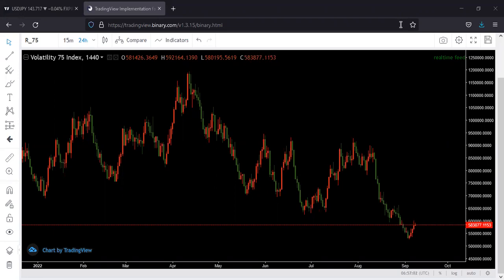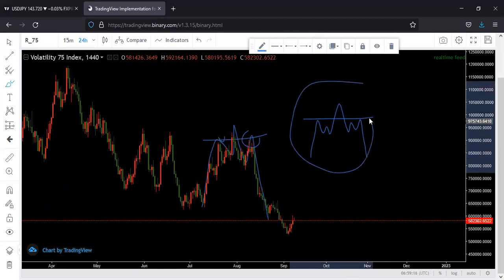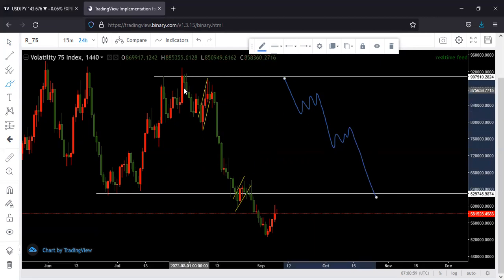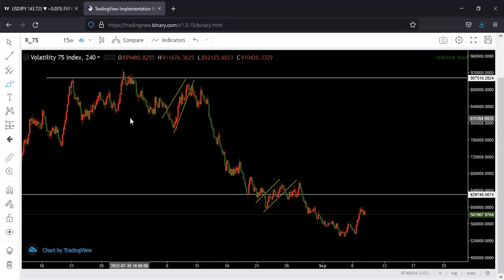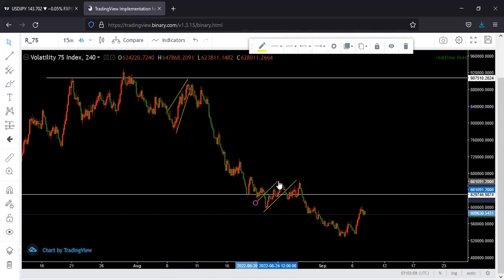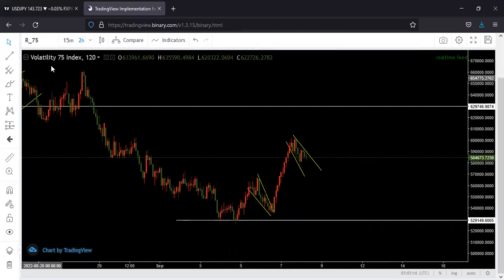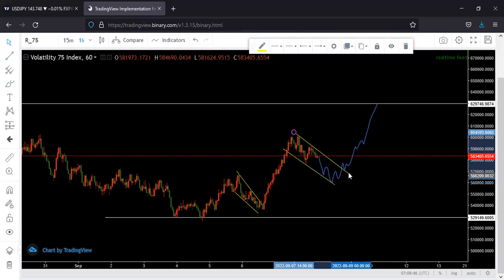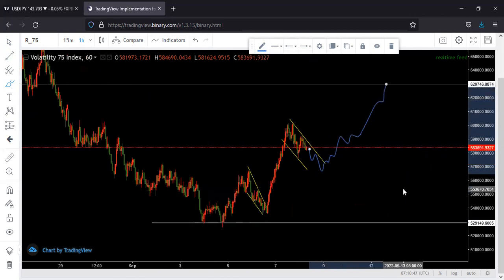HOW I TRADE VOLATILITY 75 | MY VIX 75 STRATEGY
How to trade volatility 75 with simple strategy, i make 500+ usd daily with my deriv strategy its easy to use.

How to take sniper entries easy, with top down analysis you can take this kind of entry

PRO TRADERS only can join our Telegram channel, link bellow